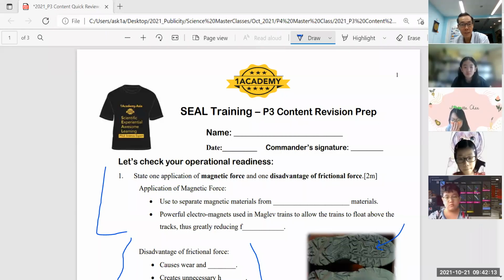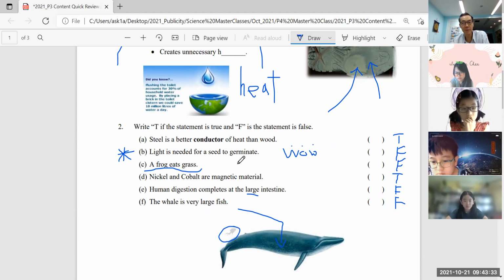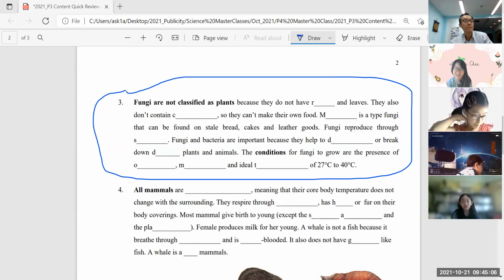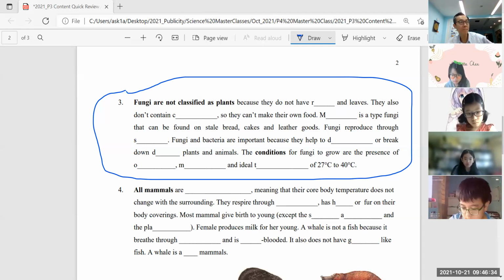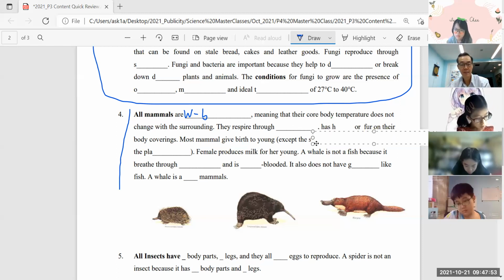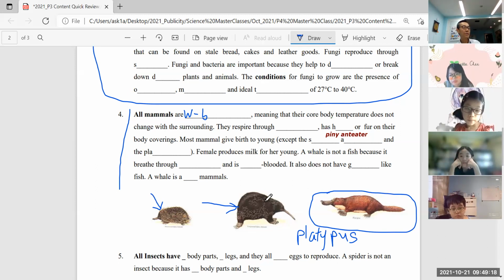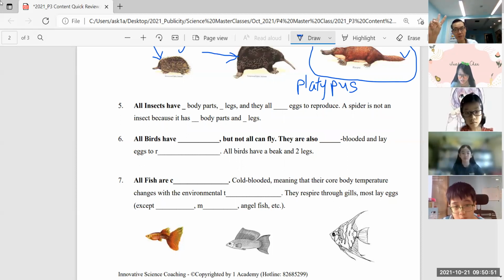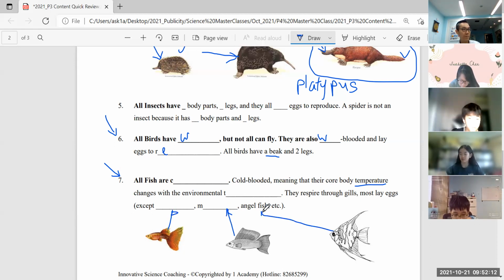21 Oct'21_P4 SA2 Science Intensive_Part 1 B4 Lunch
21 Oct'21_P4 SA2 Science Intensive_Part 1 B4 Lunch.
Review of P3 key concepts and topics.